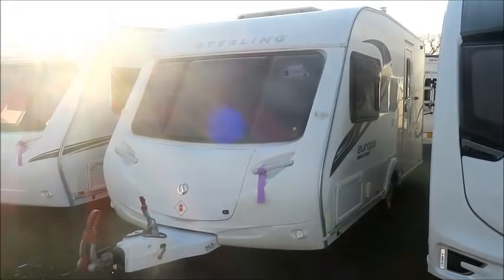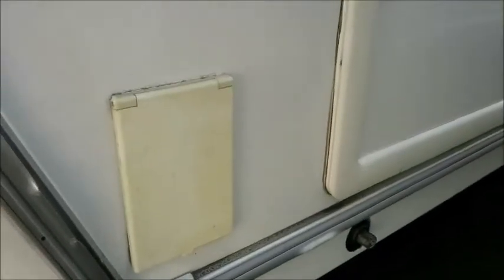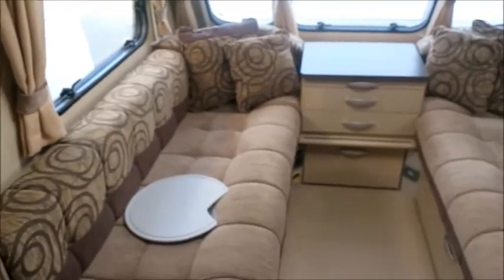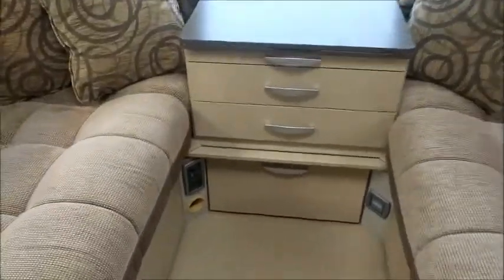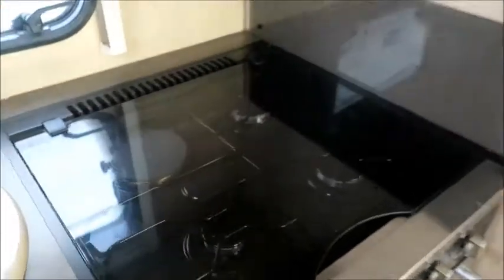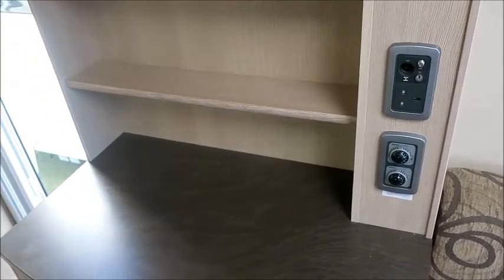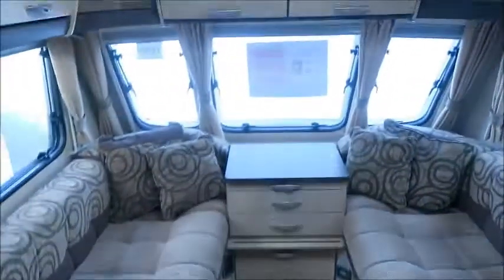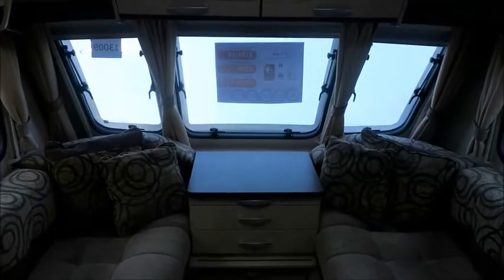Sterling Europa 460 (13009)